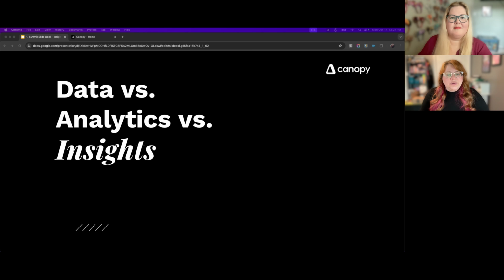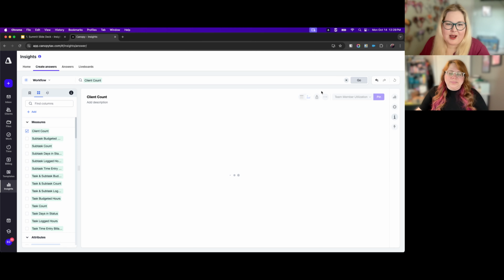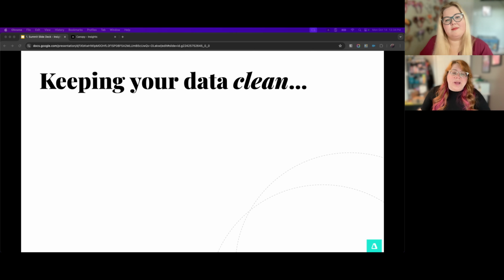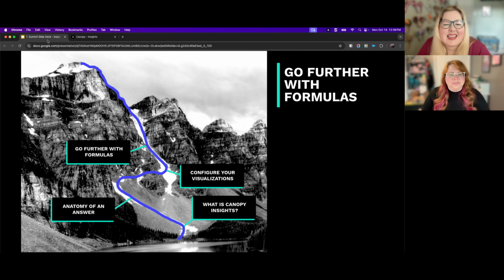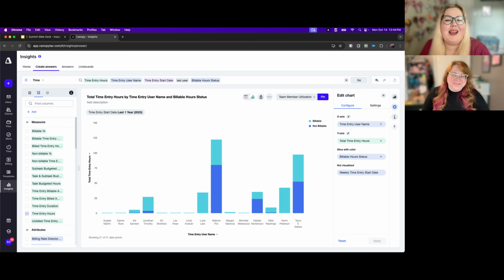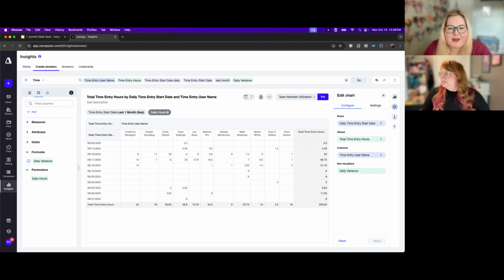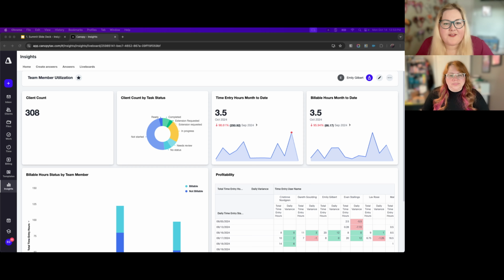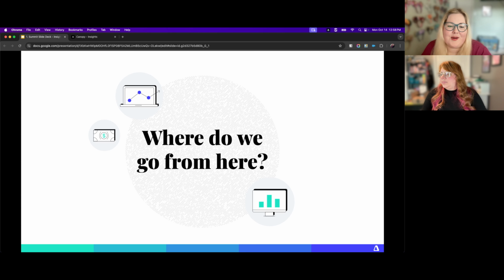Insights Summit Training